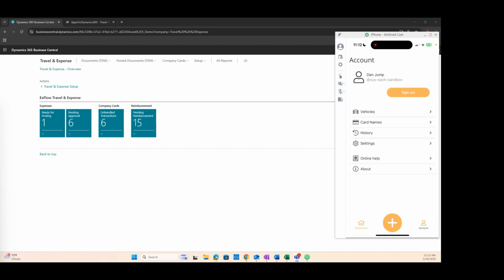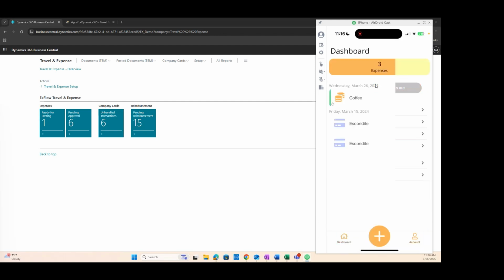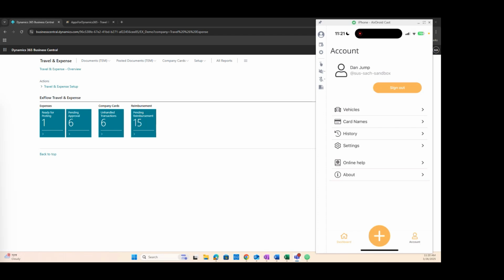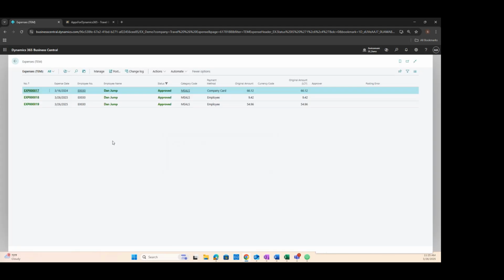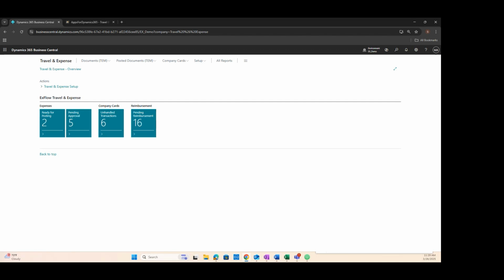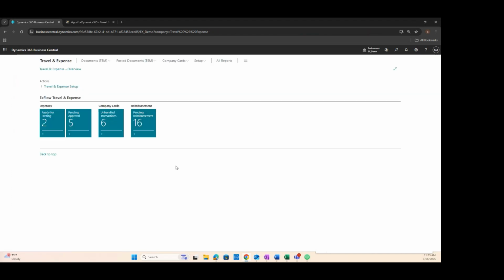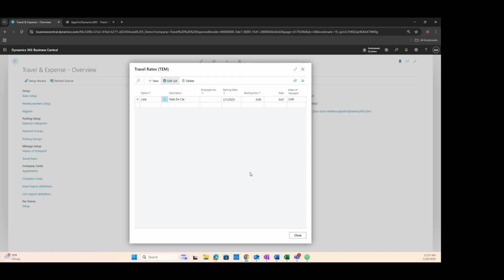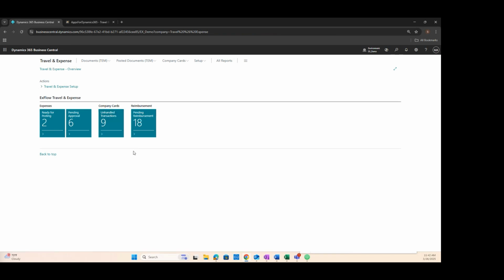NA - ExFlow Travel & Expense Management Demo - Business Central